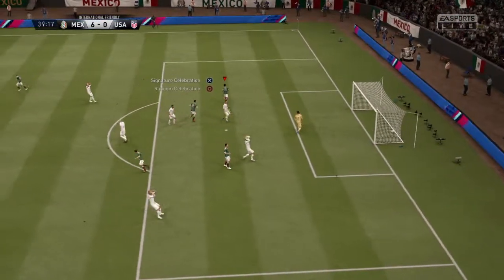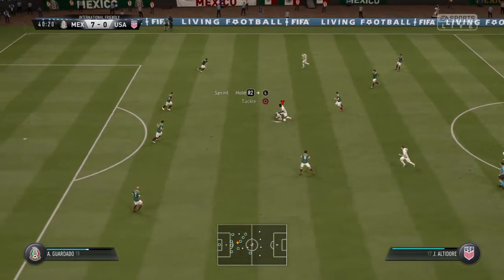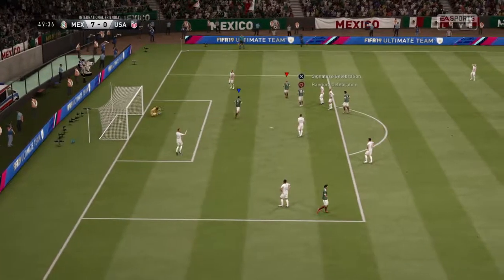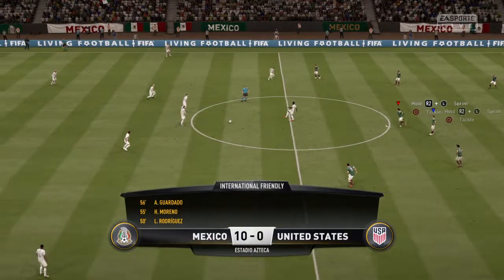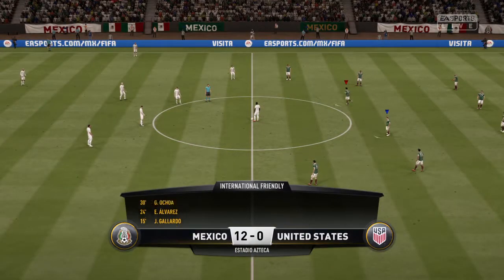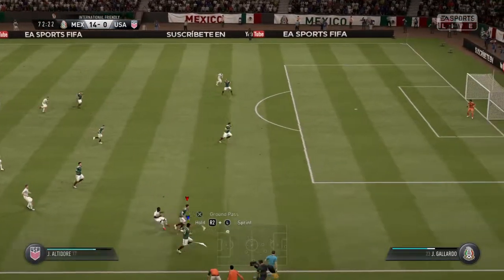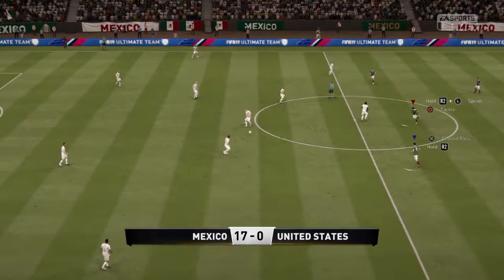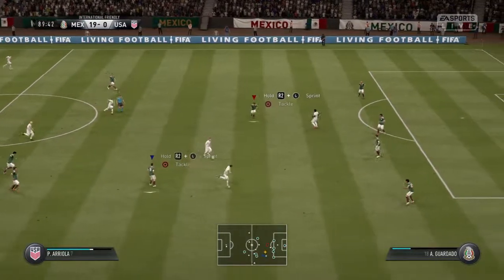Mexico vs USA Fifa 19